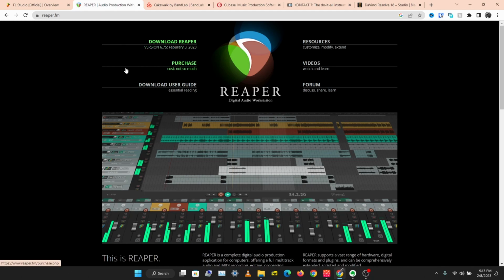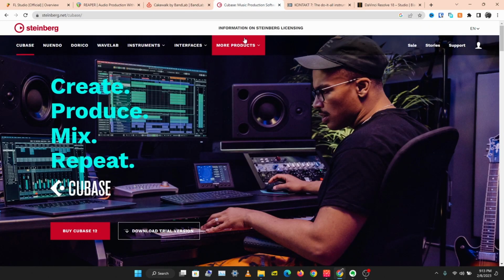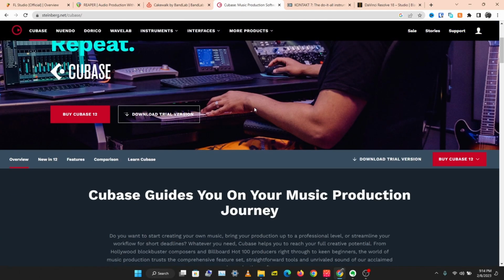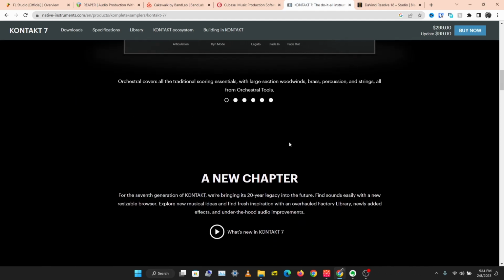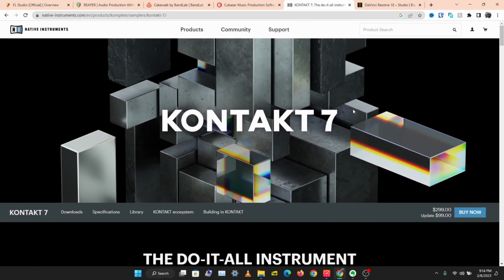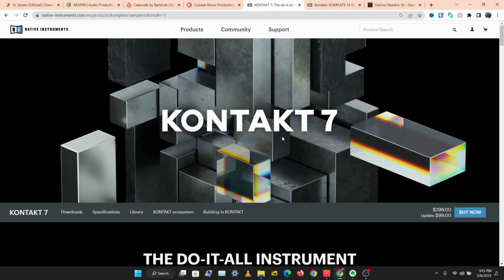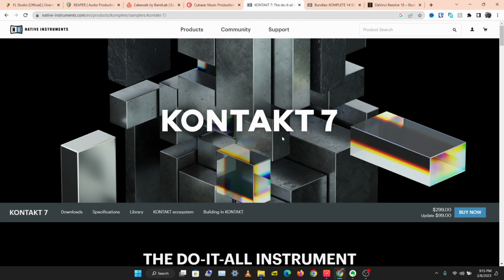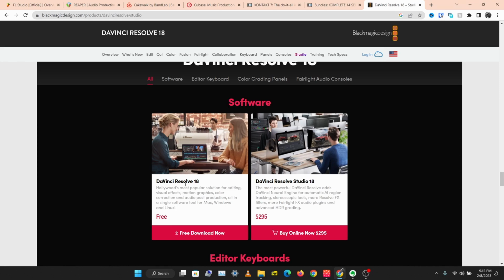Essential Software for Film Music Composition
In this video, I'll show you the essential digital audio workstations like FL Studio, Reaper, and Bandlab by Cakewalk, as well as the must-have Kontakt, and video editor Davinci Resolve.

Chapters:
0:00 Introduction
0:51 Digital Audio Workstations
2:15 Kontakt
3:32 Video Editor
4:02 Conclusion